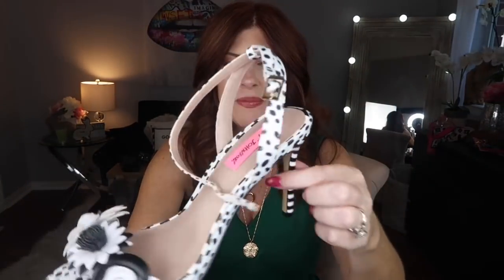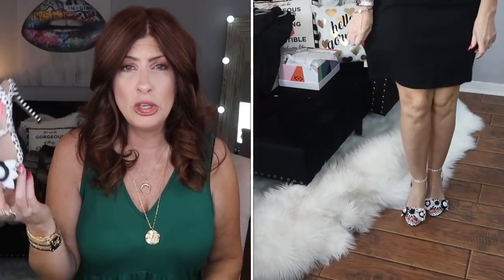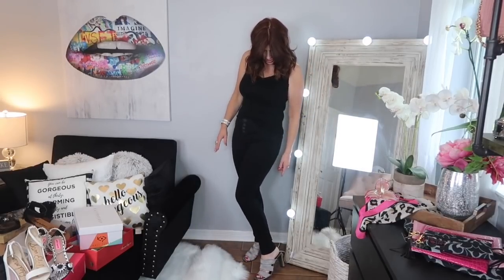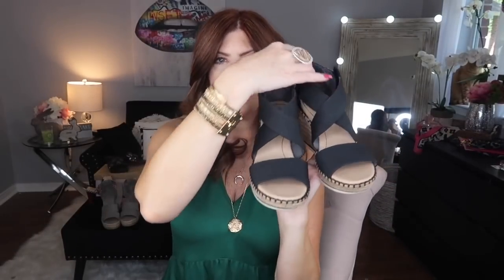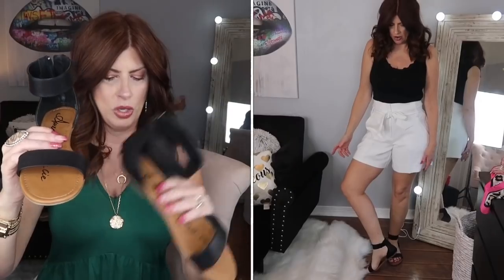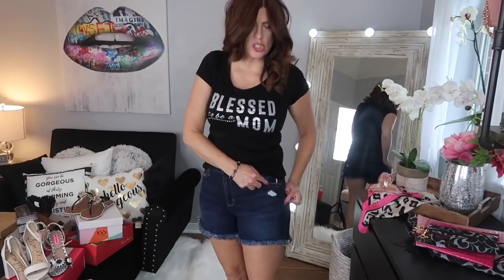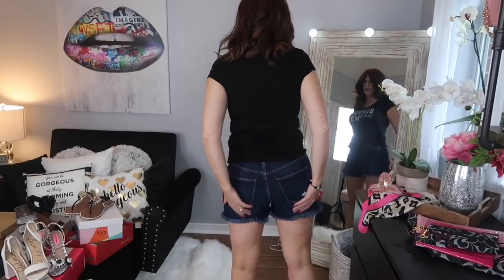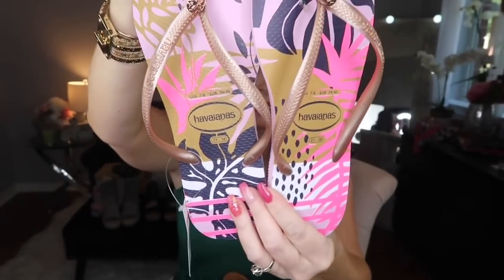SUMMER SHOE SHOPPING HAUL/LOOK BOOK/FASHION OVER 50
Shoes, shoes and more amazing, cute summer shoes❤️

Outfit 1
Black DKNY Dress Macy’s Size 8
Betsy Johnson Heels ON SALE
Silver Cuff express
Beaded Ball bracelet
Earrings Baublebar sold out

White Skirt Size M
Black lace cami M SIMILAR

Outfit 2
Wit and Widom jeans Size 4 SOLD OUT
Lace Tank Small SIMILAR Nordstrom
Katy Perry Heel
Labradorite Necklace SIMPLY OBSESSED
Flower Ring express

Outfit 3
Gap Wrap Dress SIMILAR size M Blue
Gap wrap Dress SIMILAR White
Katy Perry Heels ON SALE

Outfit 4
Ruffle Dress Macy’s Size
Dr. Scholls Espadrilles

Outfit 5
Black lace tank Size S Similar
White Dress Shorts NY&Company Size 6
Black flat sandals Macys ON SALE

Outfit 6
Black White coverup Amazon
Star Slides Macy’s ON SALE

Mom Tee Size S ny&company SOLD OUT
Shorts Target Size 6

Outfit 7
Mini palm Dress ASOS OUT OF STOCK
Bando Amazon
Rope Sandals ASOS River Island

Havaianas Express

Outfit 8
Black Cop top Amazon Size Small
Button Bermuda shorts Amazon Size 6 Similar
Bermuda shorts Size 4
Sam Edelman slides ON SALE
Earrings Express
B.p Cateye sunglasses Nordstrom

Green jumpsuit Size 6 ASOS
Cuff Express Brown
Ring Krush Kandy  Boutique

Chaise Lounge
Black solid wood Desk
Wooden shelves
Side Table
White Rug
Lip Art
Black desk Mirror
Echo dot
Makeup Organizers
Jewelry organizer
Wooden tray
🎶Equipment
Ring light
Box lights

👗 My Measurements———-👗
Height 5’5
Weight 140
Bust 36DD/34DDD
Waist28
Hips37

Darlene Denning
6606 FM 1488 Suite148-623
Magnolia, Texas 77354